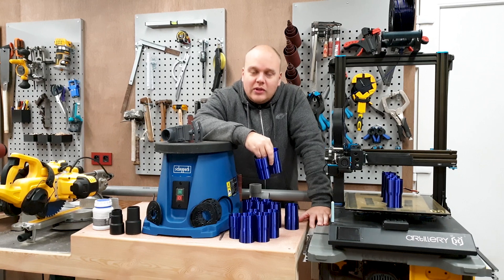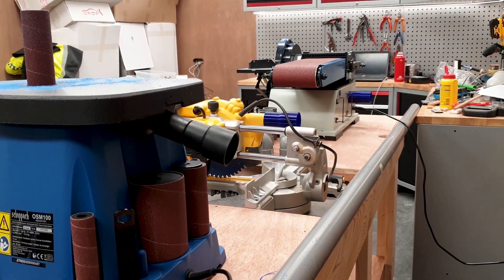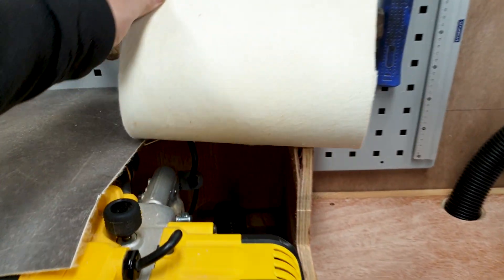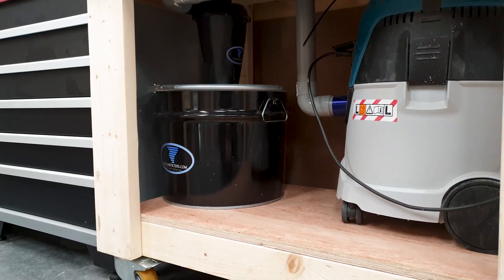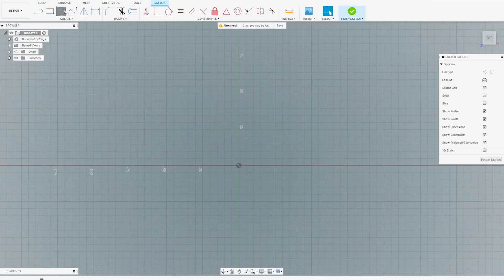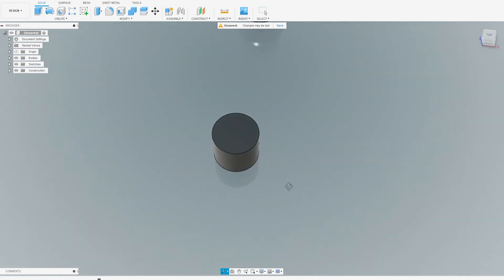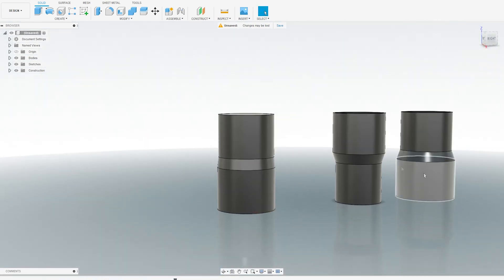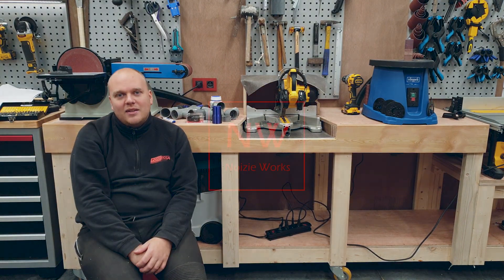Dust collection with 3D printed parts and step by step Fusion 360 tutorial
Combining 3d printed parts from my sidewinder x1 and creativity to make myself a dust collection system DIY.
I included a fusion 360 tutorial on how i made my couplings so you can do these yourself!
Consider liking/commenting if you like or have something to share and help me out with all the Youtube algorithm stuff :)

Timeline:
0:00 intro
0:35 stuff i need
0:54 start build
4:00 the ugly
4:30 cyclone test
5:19 powering everything up
5:54 fusion 360 tutorial
10:20 outro